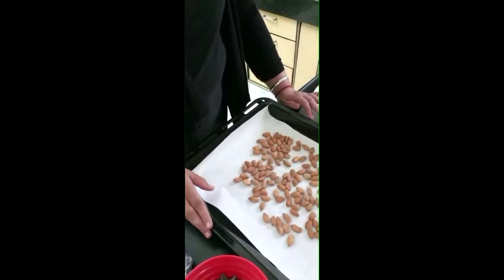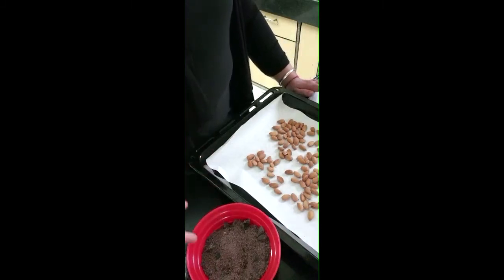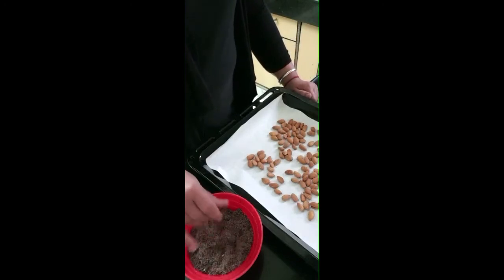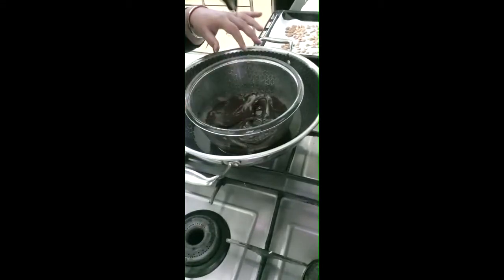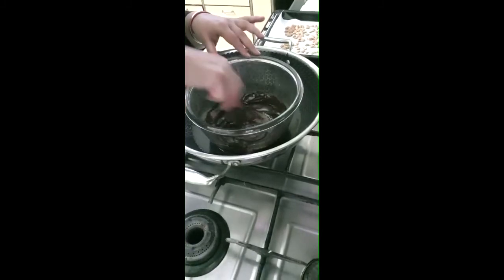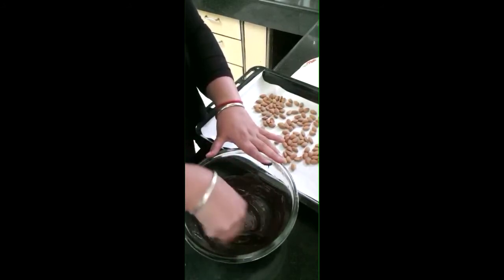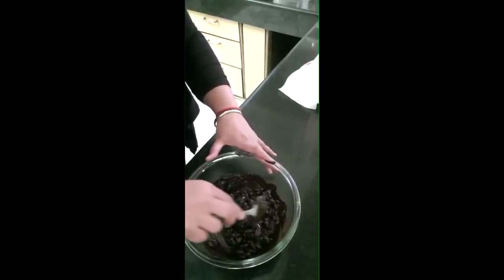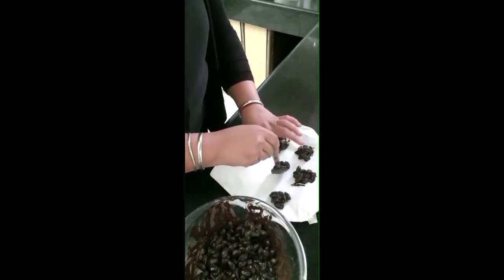CHOCO ALMOND ROCKS || By Chef Poonam Arora